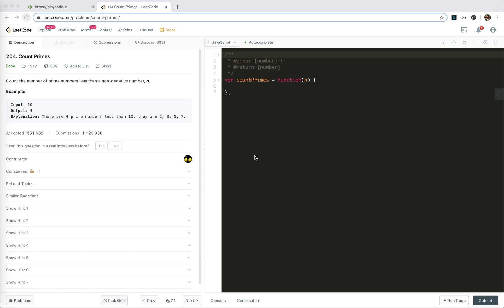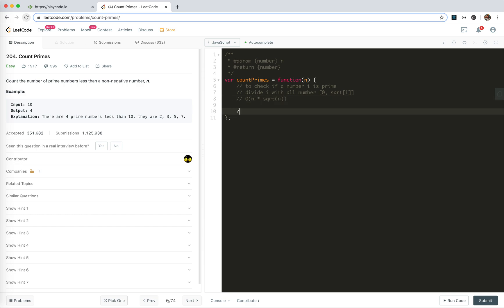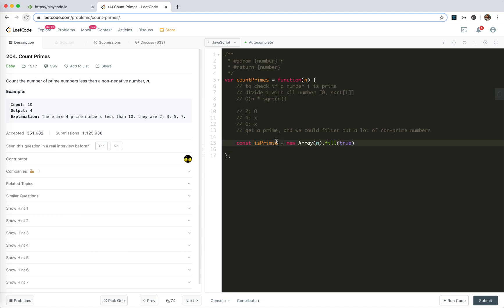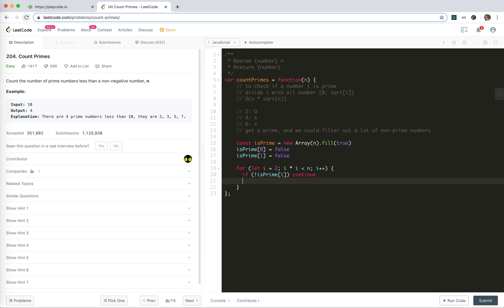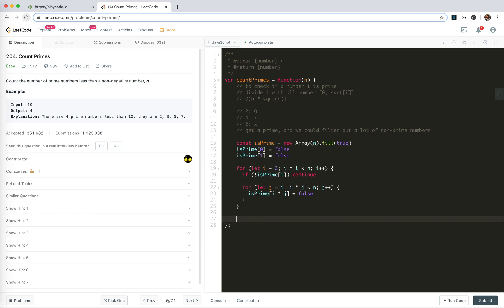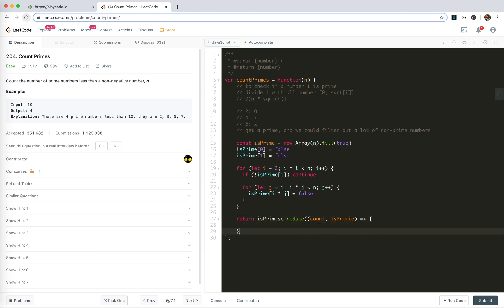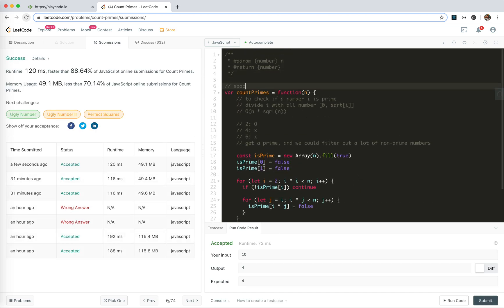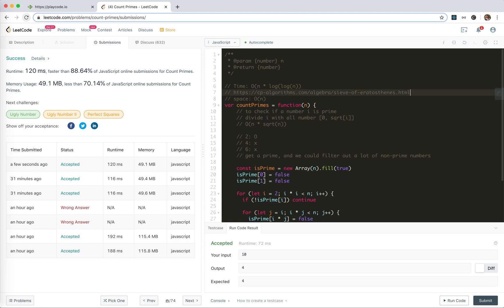LeetCode 204. Count Primes | JSer - JavaScript & Algorithm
the approach is not difficult, but the time complexity is hard to understand.
I haven't understand it yet.